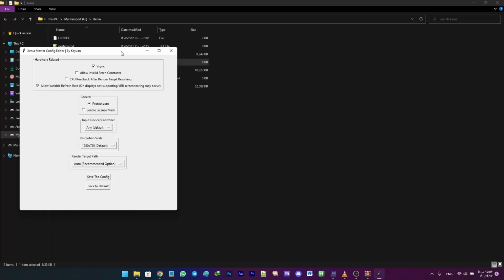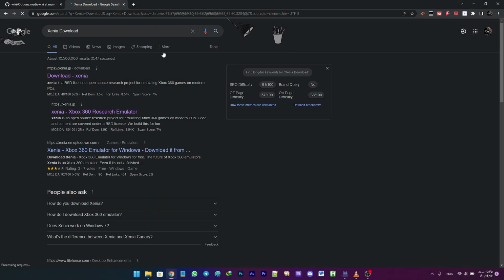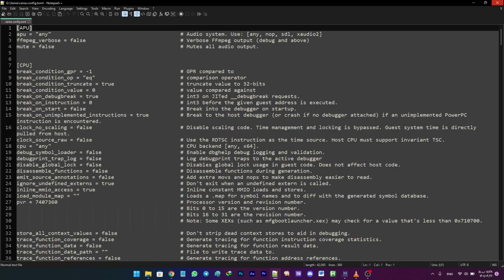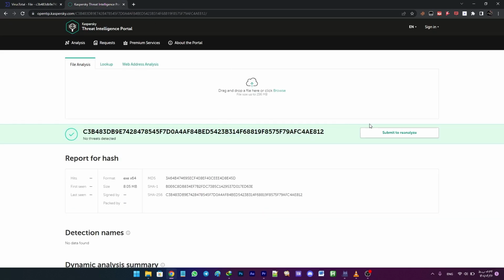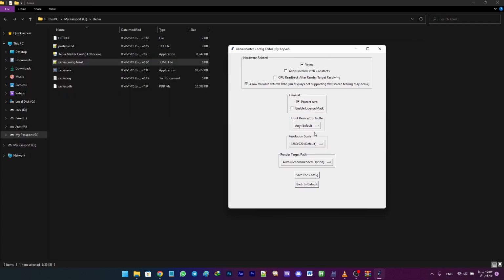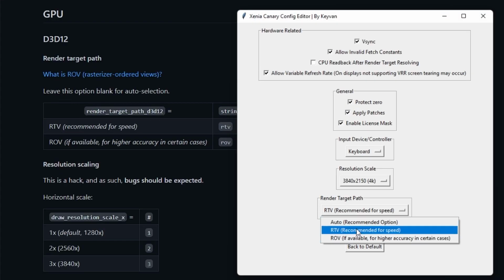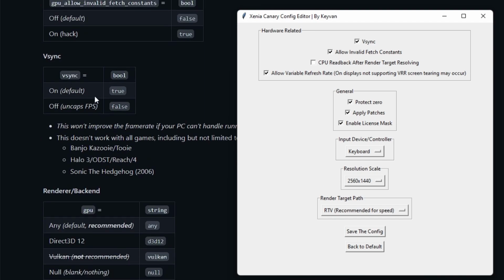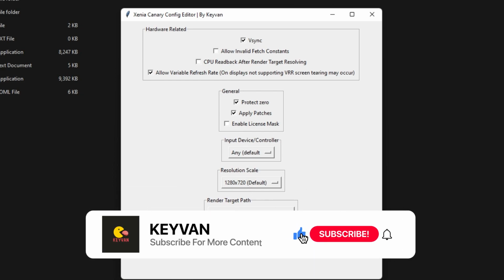Xenia With The NEW GRAPHICAL INTERFACE! [Thanks for 100 Subs!]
Links:
.Exe Files: [Might be recognized as malware but its a false positive]

My System:
ASUS TUF Gaming A17 FA706IU [Laptop]
CPU: AMD Ryzen 9 4900H with Radeon Graphics
Dedicated GPU : Nvidia GeForce GTX 1660ti